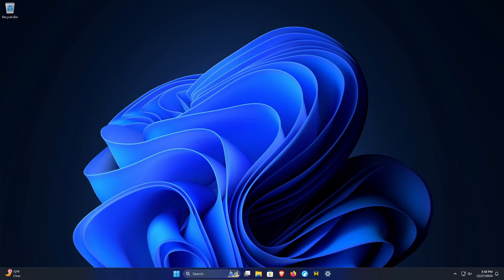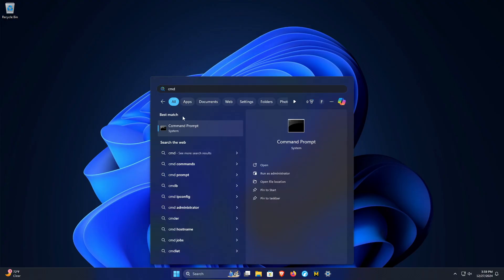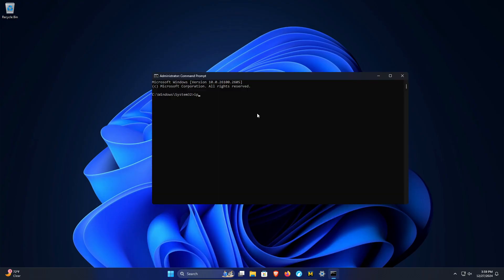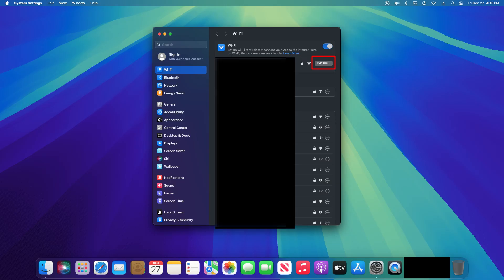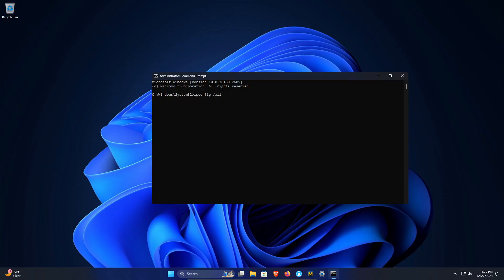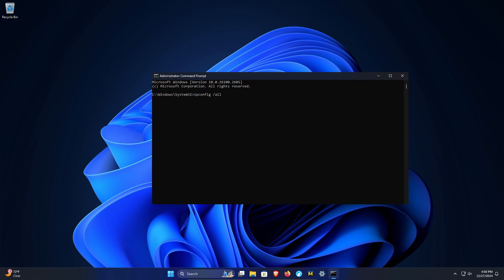Do These Tips Now To Improve Wireless Router Security | Quick & Easy Changes You Can Make!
This video goes over changes user can make to improve the security for their wireless router.